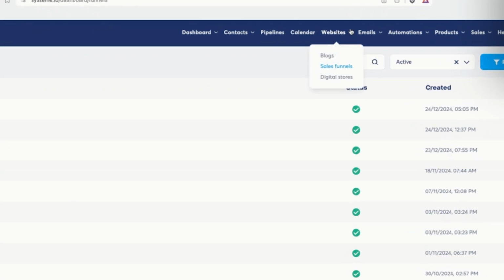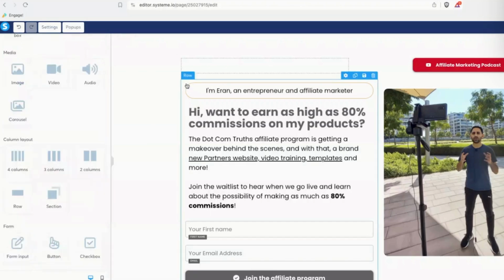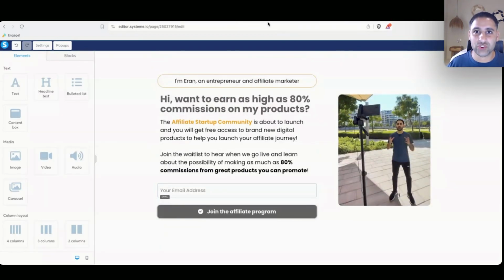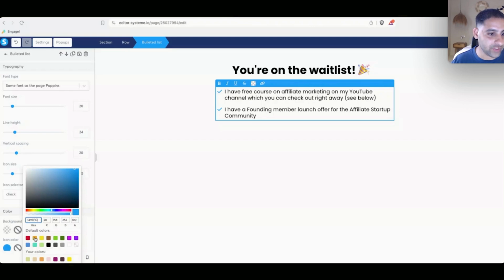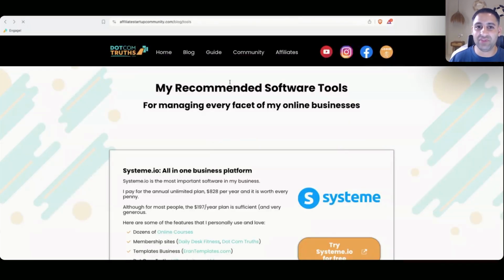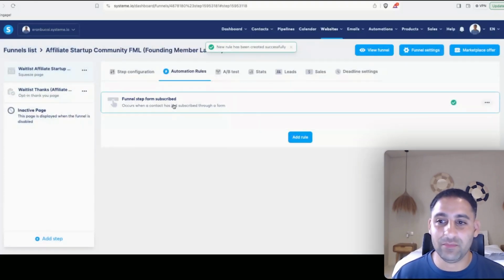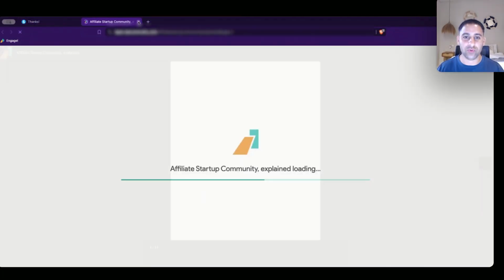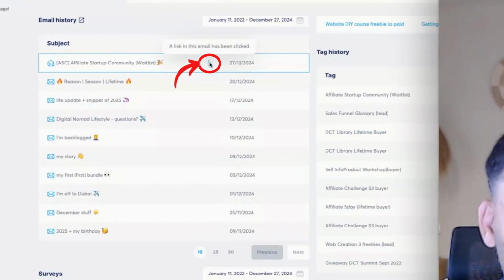Waitlist Tutorial from A to Z on Systeme.io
In this Systeme.io tutorial, I’ll walk you through the entire process of setting up a waitlist for your membership, online course, digital product, or coaching program.

Whether you're launching a new venture or building anticipation for an upcoming offer, this step-by-step guide will help you create a professional and high-converting waitlist funnel.

💡 What You’ll Learn in This Video:
✅ How to create a waitlist funnel in Systeme.io
✅ Setting up an opt-in page and thank you page
✅ Adding an exit popup to boost conversions
✅ Configuring automation rules and email sequences
✅ Tracking leads and monitoring engagement

00:00 – Introduction to Systeme.io Waitlist Tutorial
00:23 – Step-by-Step: Setting Up the Waitlist Page
01:41 – Customizing the Waitlist Template
02:49 – Editing Fonts, Colors, and Call-to-Action Text
05:08 – Configuring SEO Settings for the Funnel
06:02 – Creating a Thank You Page with Confetti Effect
09:08 – Embedding Confetti Code for a Dynamic Experience
10:34 – Setting Up Automation Rules & Email Sequences
13:24 – Testing the Waitlist Funnel in Incognito Mode
14:50 – Tracking Leads & Monitoring Email Engagement
17:00– What’s Next? One-Click Waitlist Opt-in for Email Subscribers